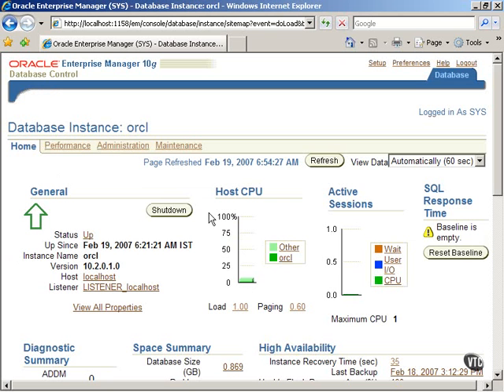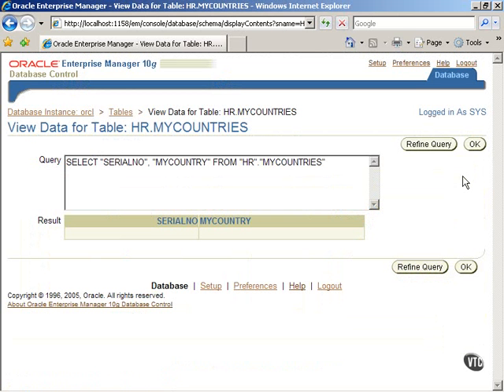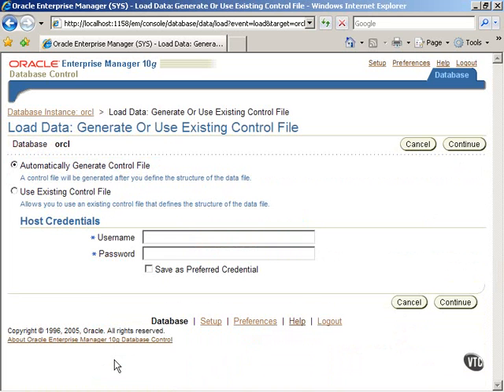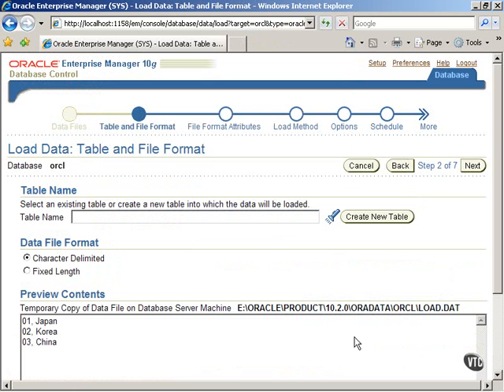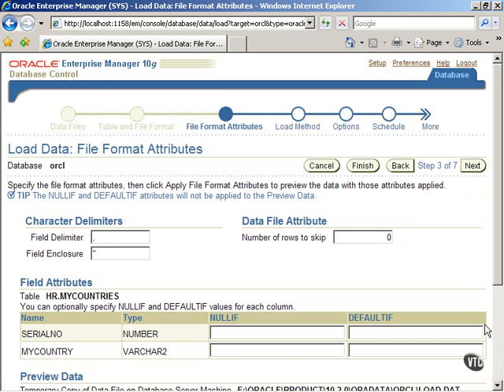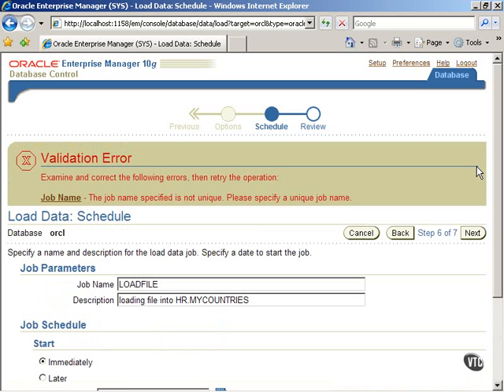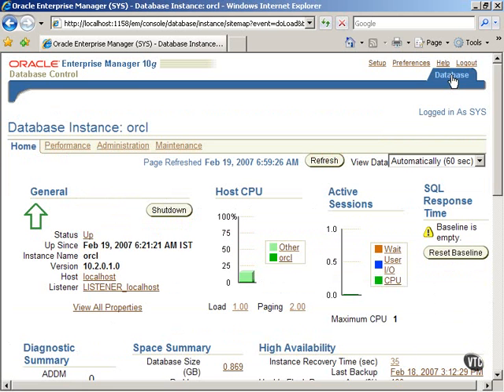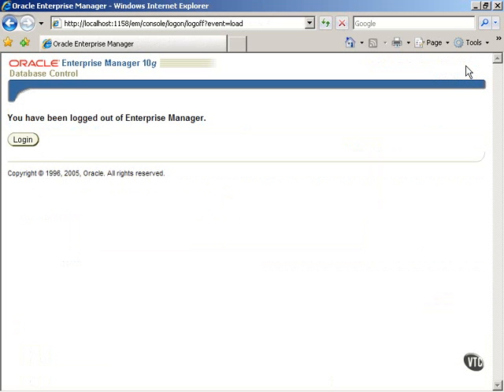03 08 Loading Data